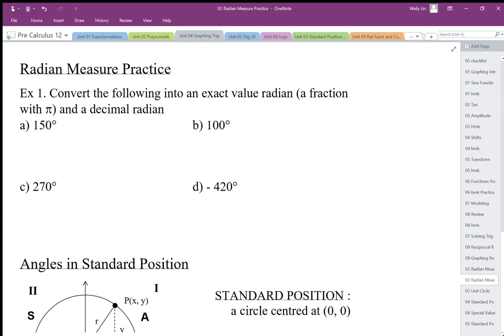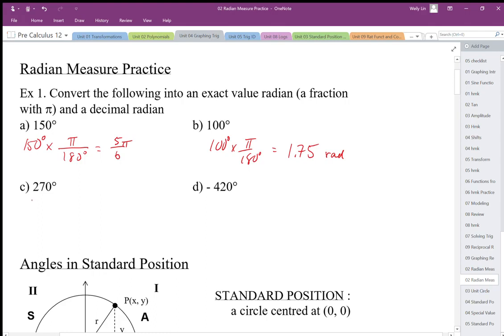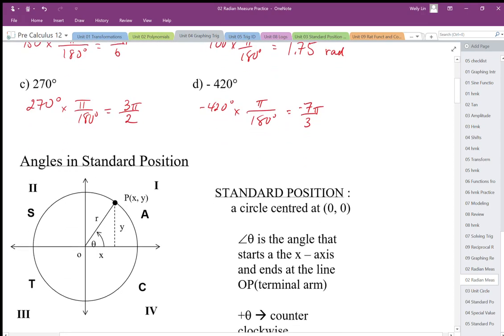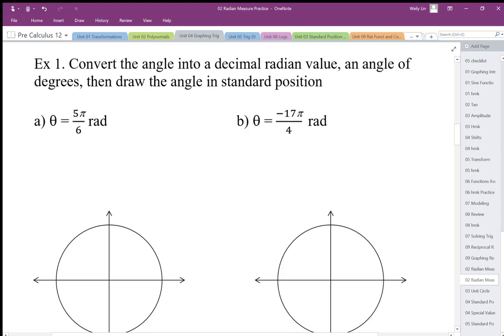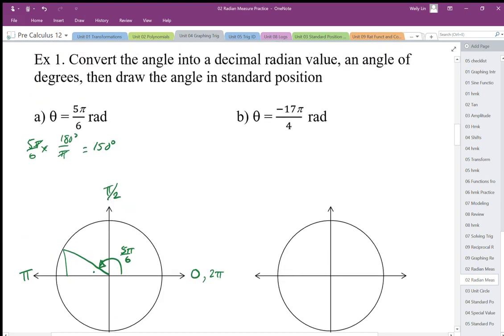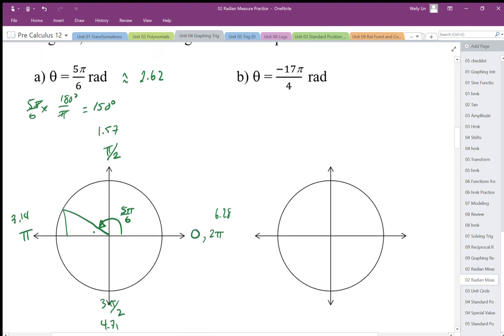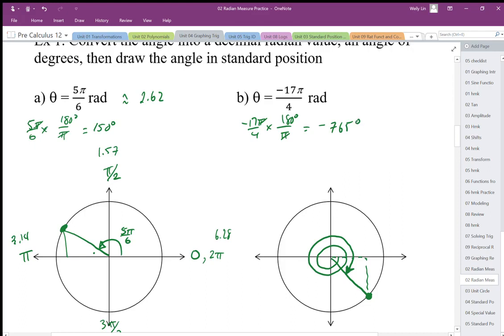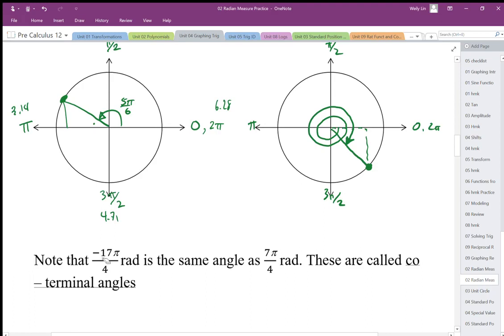02 Radian Measure Practice Part1